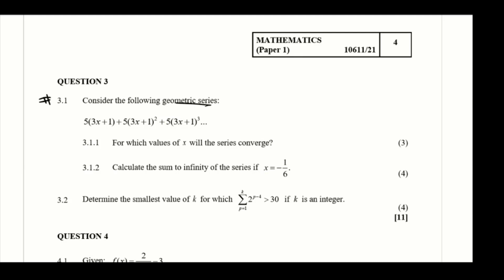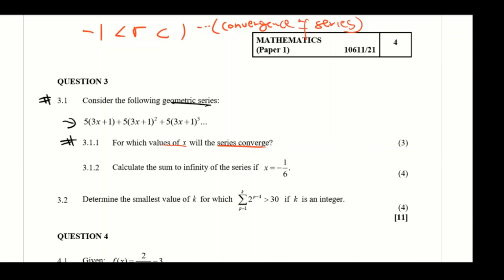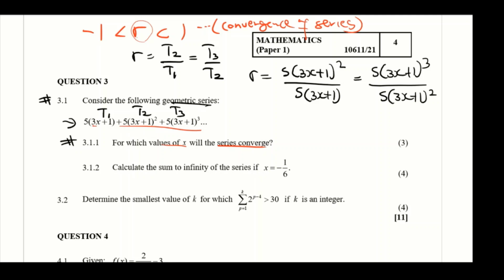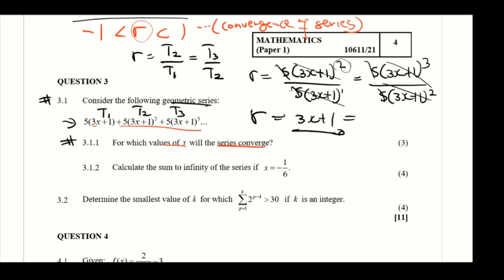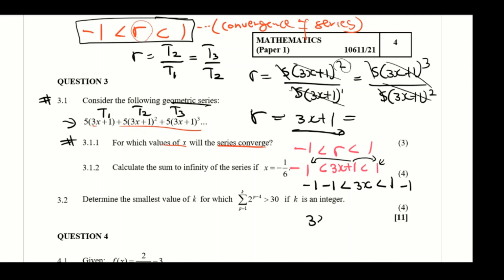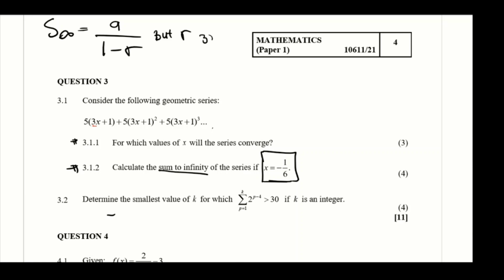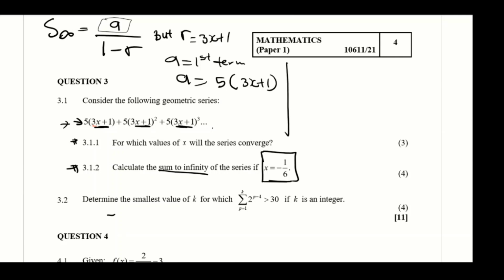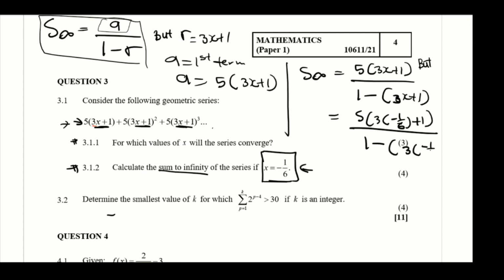Value of x for which series converges for Grade 12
In this video I will be finding the value of x for which series converges and Sum to infinity.